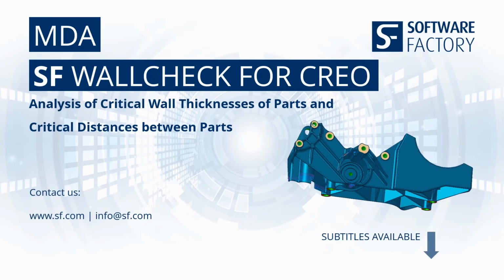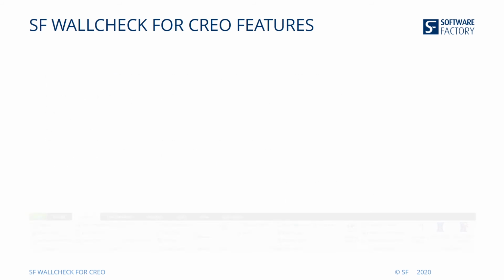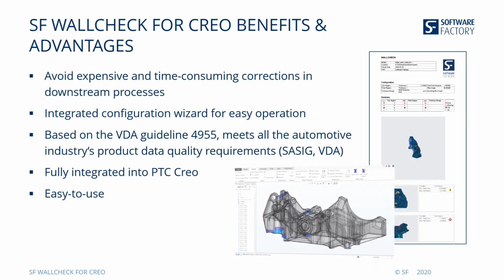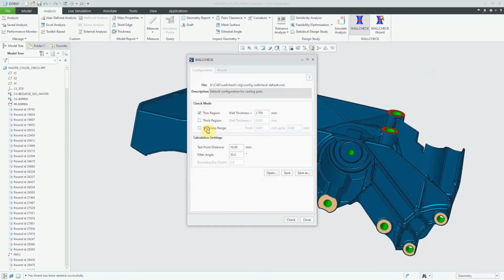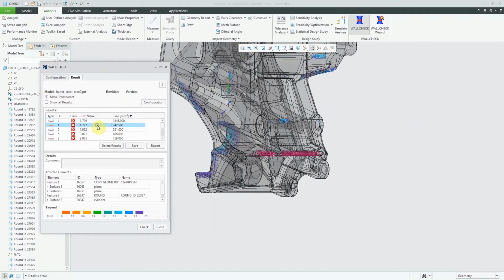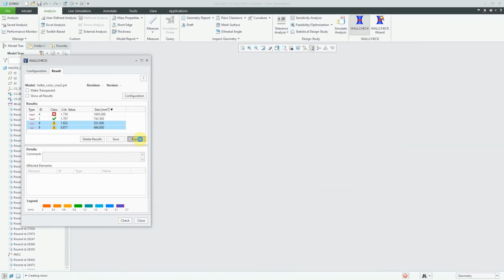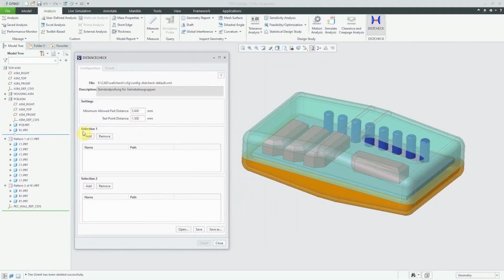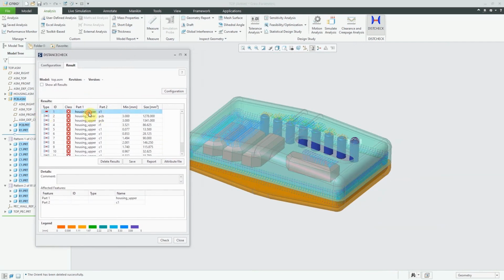SF WALLCHECK for PTC Creo - Automated Checks of Wall Thicknesses and Clearances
Enabling automated checks of wall thicknesses and clearances in your CAD models, SF WALLCHECK for Creo ensures the compliance with design standards while saving reasonable amounts of time. WALLCHECK consequently fulfills the Product Data Quality requirements of the Global Automotive Industry.

SF - YOUR PARTNER FOR DIGITAL TRANSFORMATION

29 YEARS SF.
29 YEARS INNOVATION.
29 YEARS CUSTOMER SATISFACTION.